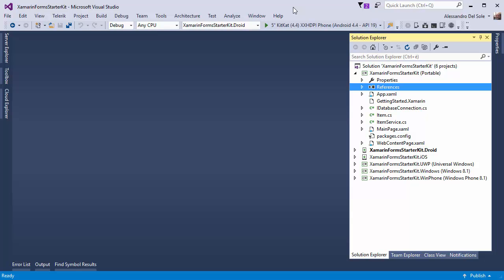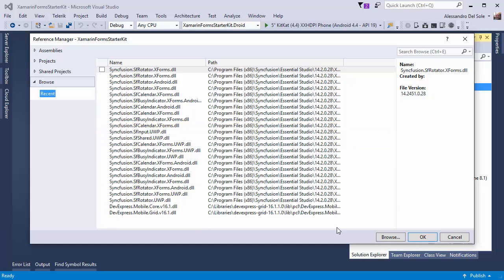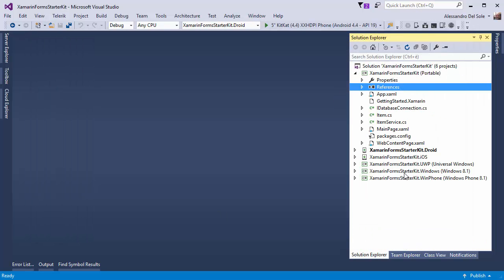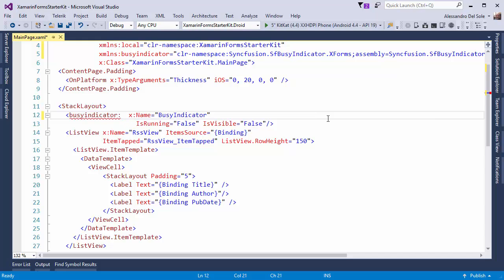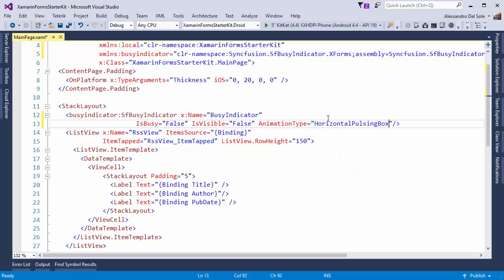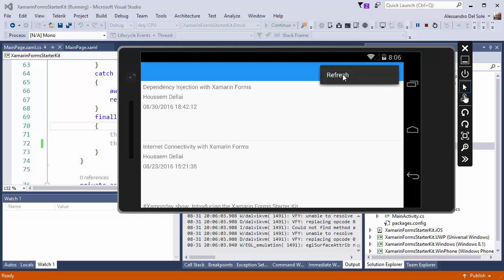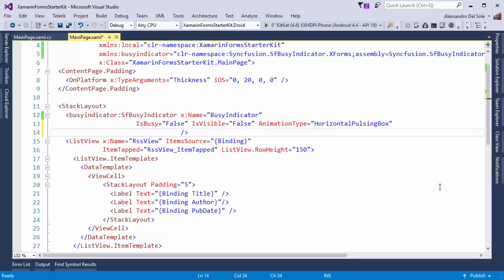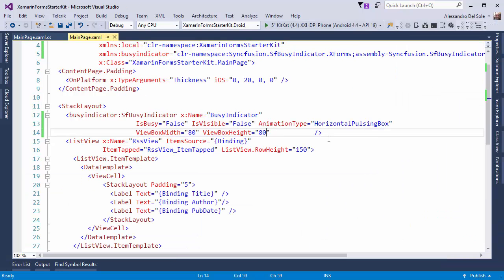Xamarin.Forms: Use the BusyIndicator from Syncfusion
Use the Busy Indicator control from Syncfusion in your Xamarin.Forms cross-platform apps